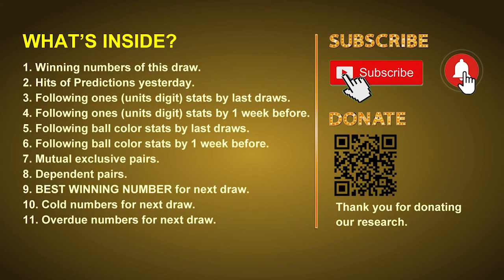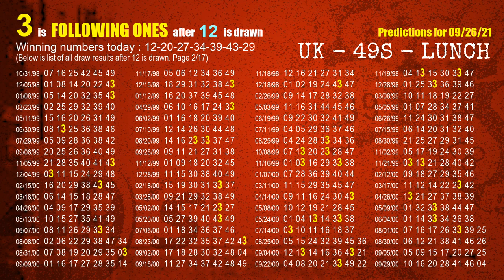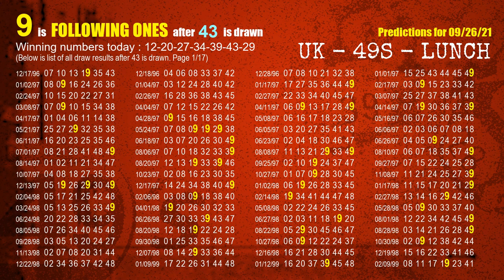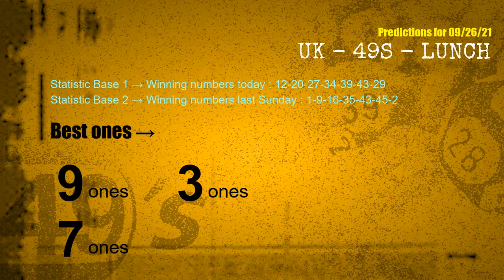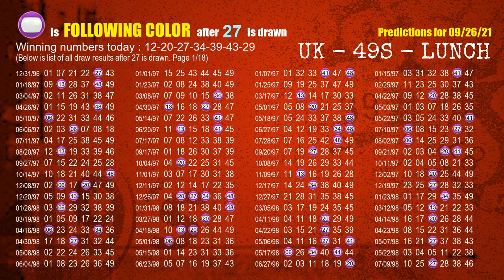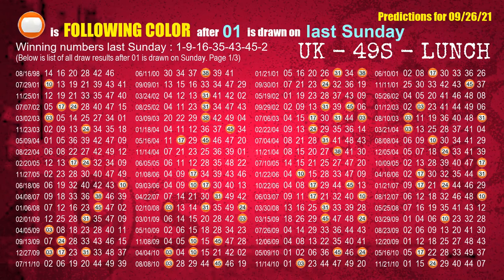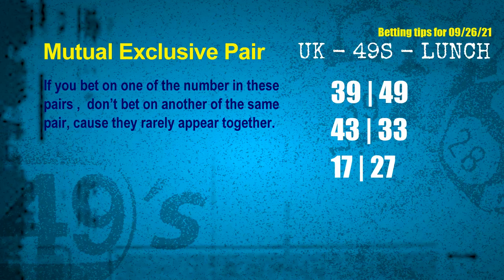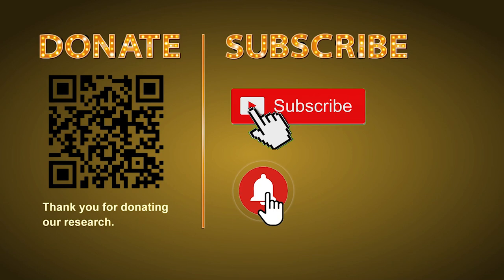UK49s LUNCH | Math teacher HIT27.29 & 7.9ones | How to win Sep 26 and result on Sep 25